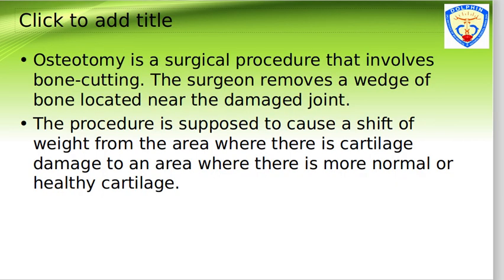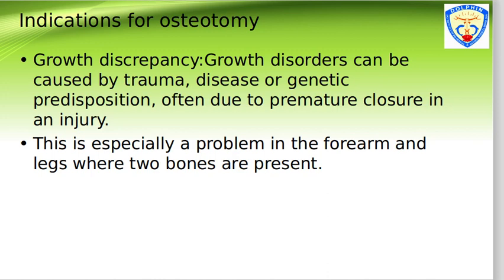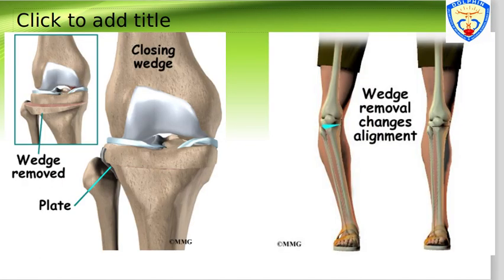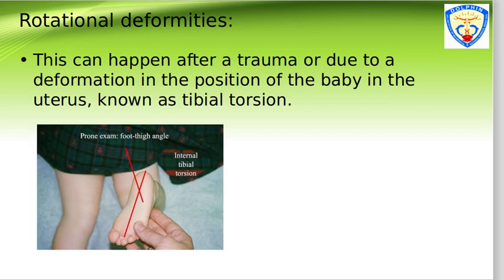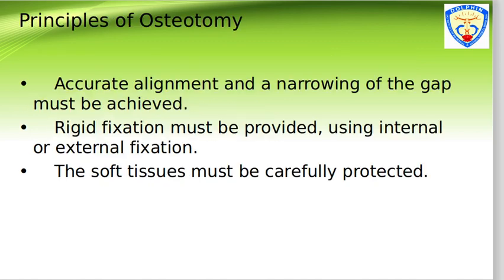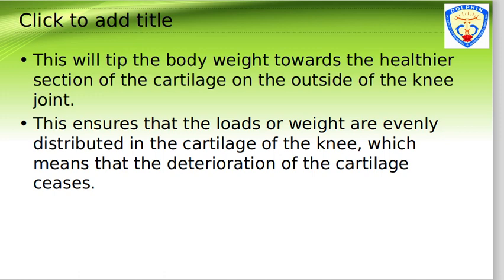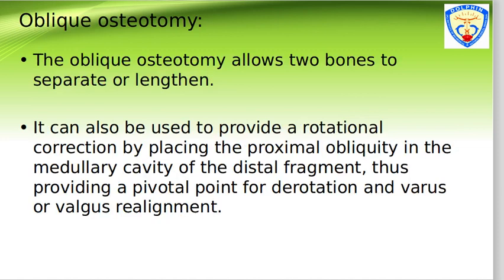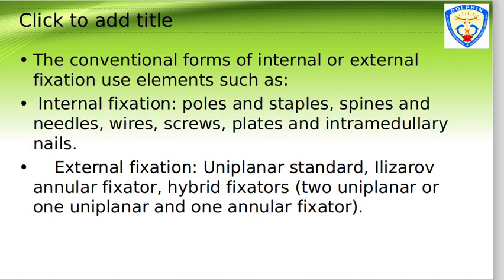Osteotomy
Dr.Keerty Mathur,
Department of Physiotherapy,
Dolphin Institute, Dehradoon